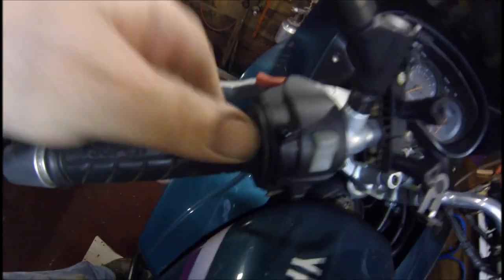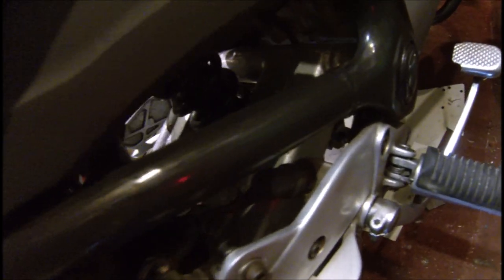XJ900S division. simple MOT checks UK.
in this video I will be showing you how I check my motorcycle over before I take to the Mot station for its annual mot service..